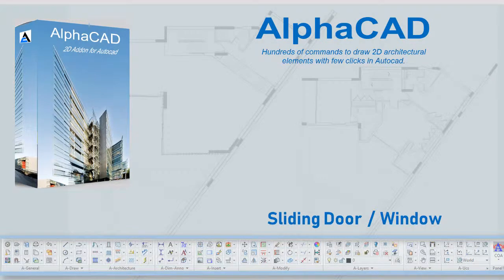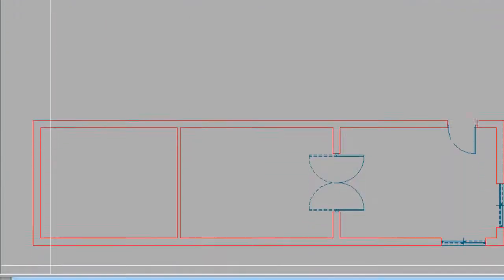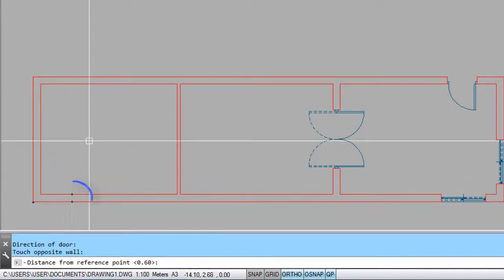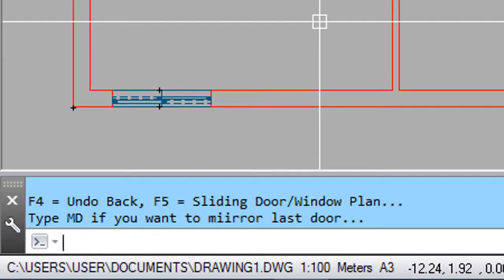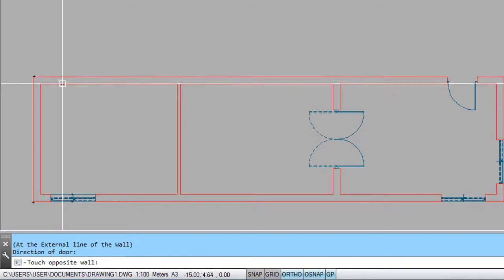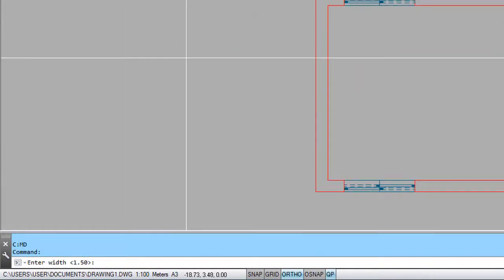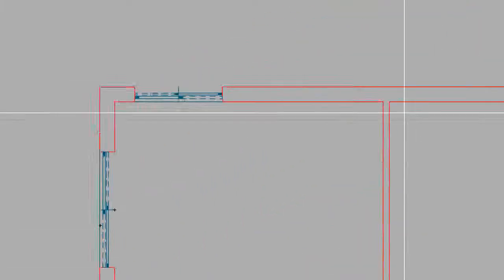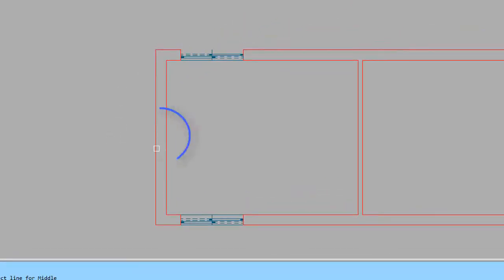Sliding Door in AlphaCAD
Command to draw in two or three clicks parametric external sliding door  or window on a layer called A-Doors.